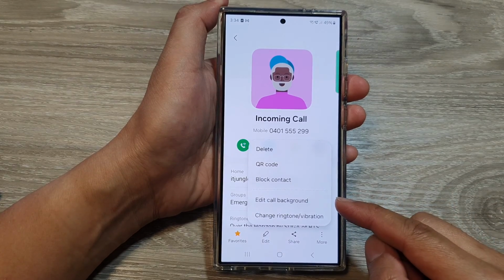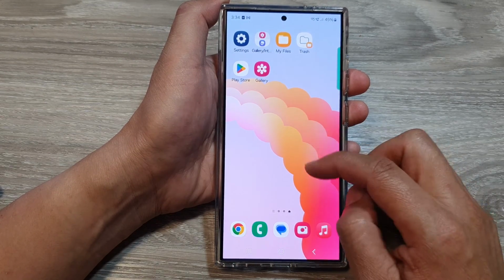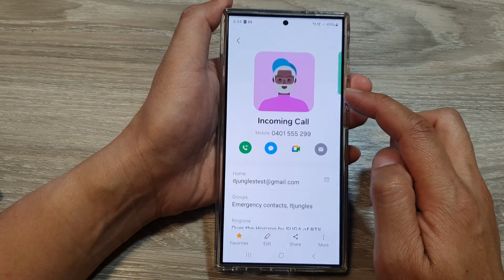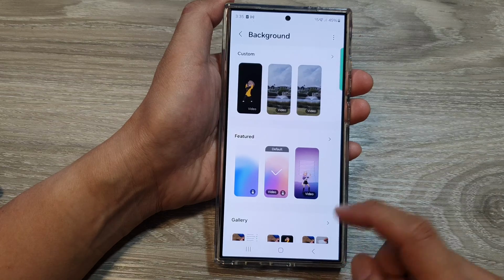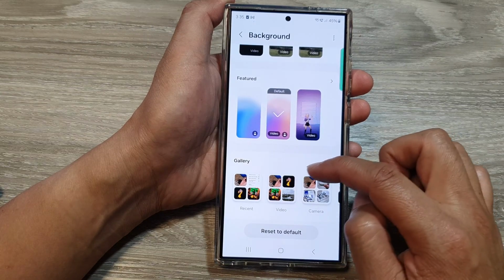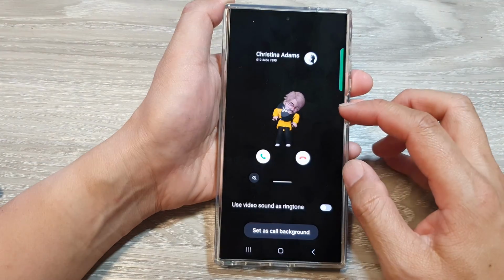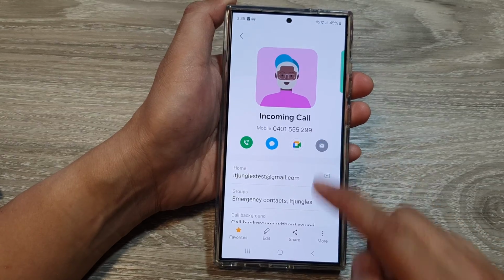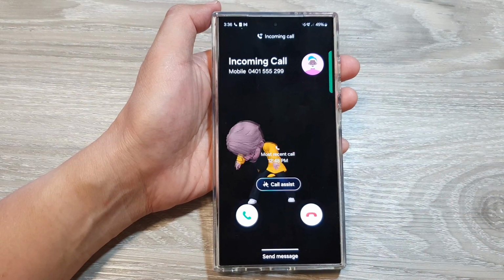Galaxy S24's: Personalize Calls with Custom Backgrounds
Learn how you can set a custom call background for a contact on the Samsung Galaxy S24/S24+/Ultra.

Want to add a unique touch to calls on your Galaxy S24, S24+, or S24 Ultra? Learn how to set custom backgrounds for specific contacts! Choose from photos, videos, or AR Emojis.